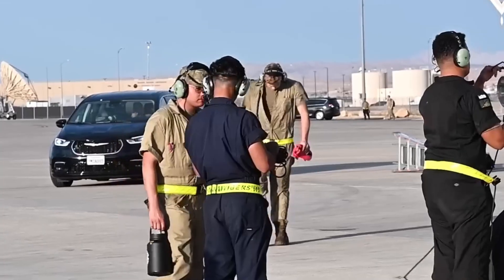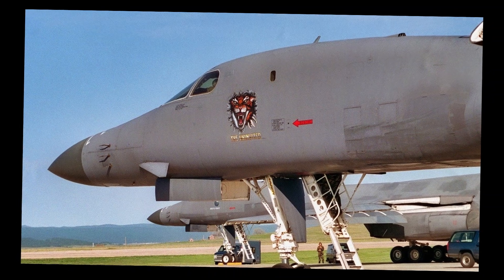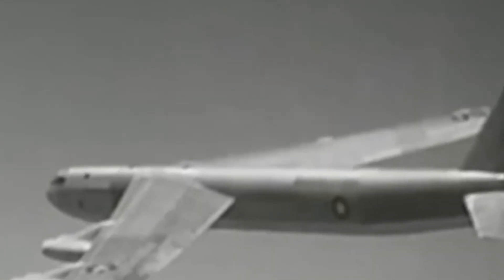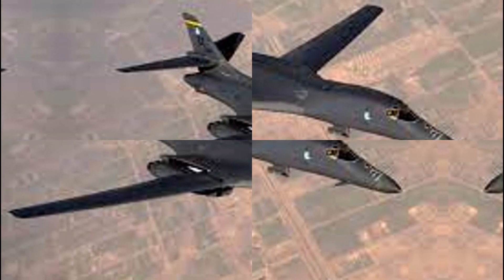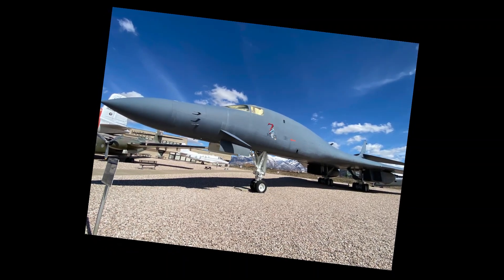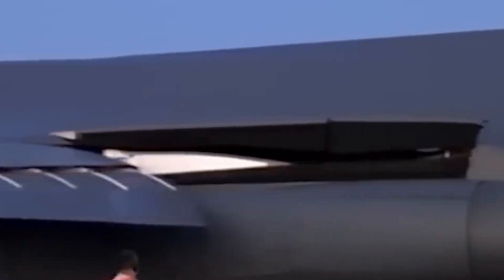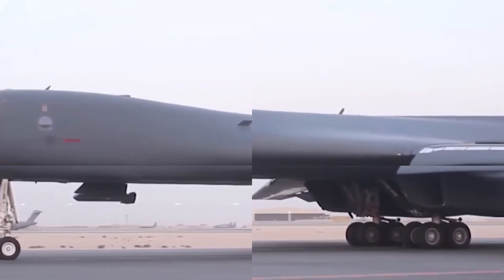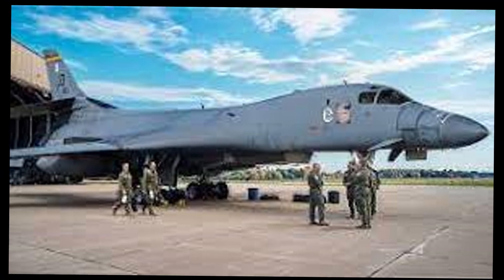The B-1B Lancer Just Became America’s Most Dangerous Bomber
Once a Cold War icon, the B-1B Lancer has just been transformed into a cutting-edge hypersonic missile platform—capable of delivering more firepower than entire air forces. Thanks to the BEAST program and Boeing’s revolutionary LAM pylons, this 50-year-old bomber can now carry up to 36 hypersonic weapons, including the AGM-183 ARRW and future systems like the Hypersonic Attack Cruise Missile (HACM). With upgraded avionics, AI-assisted targeting, and massive payload capacity, the B-1B is no longer just a relic—it’s America’s frontline answer to China’s A2/AD threats and Russia’s hypersonic ambitions. In this video, we break down how this legendary bomber just became the most dangerous aircraft in the U.S. Air Force arsenal.